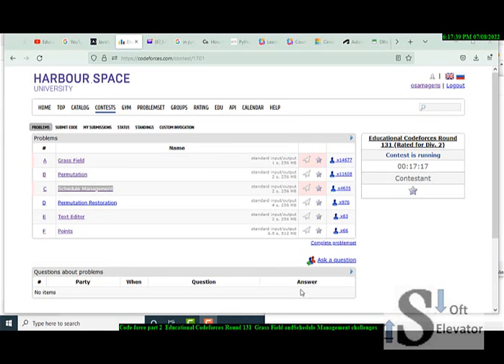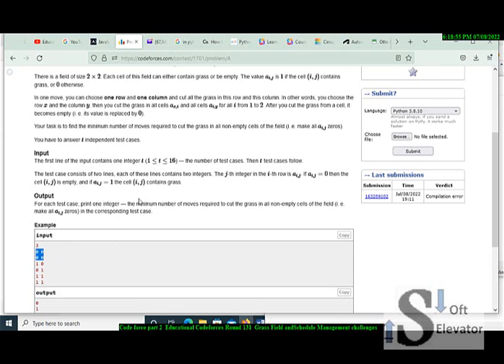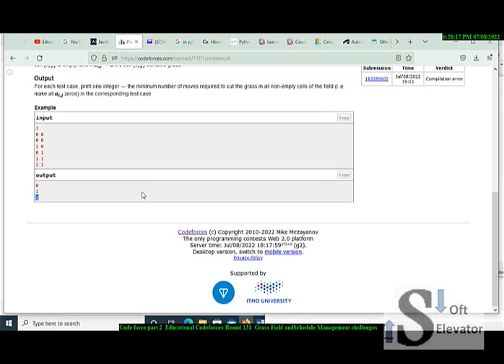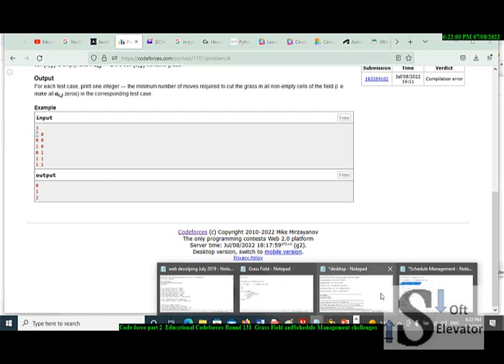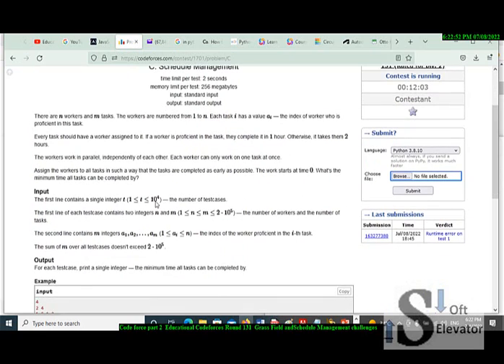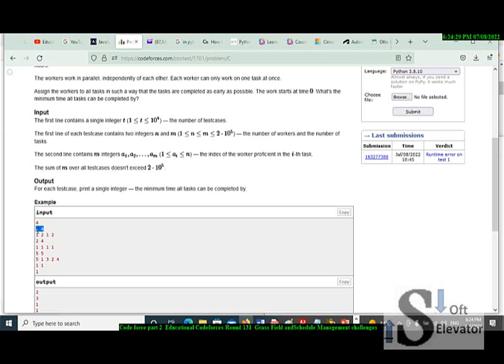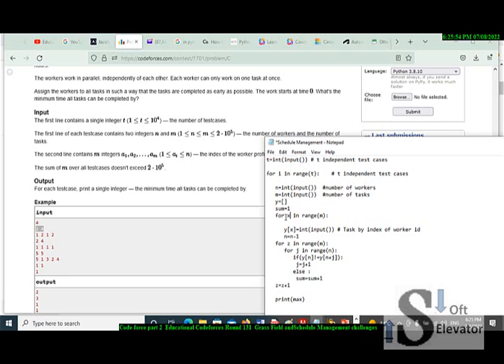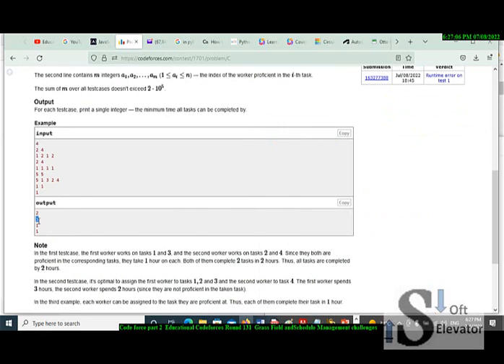Code force Part 2 Educational Codeforces Round 131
C. Schedule Management

A. Grass Field